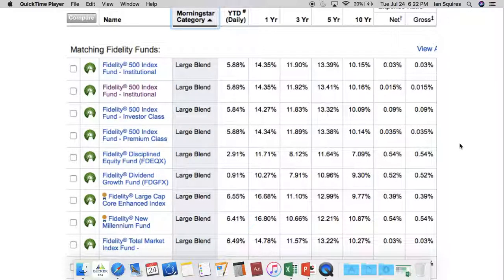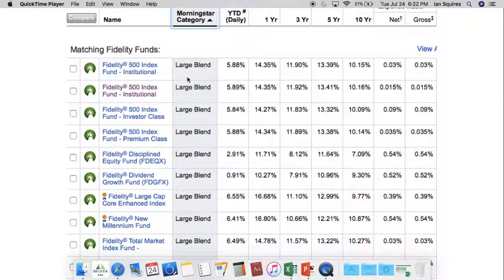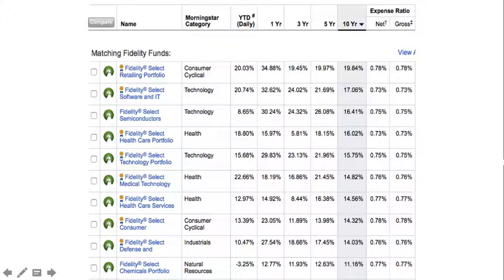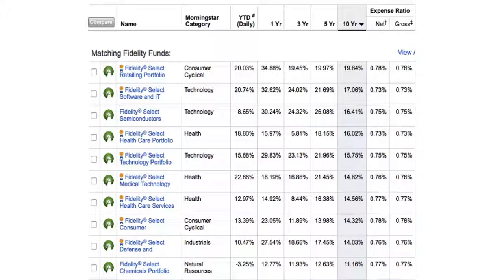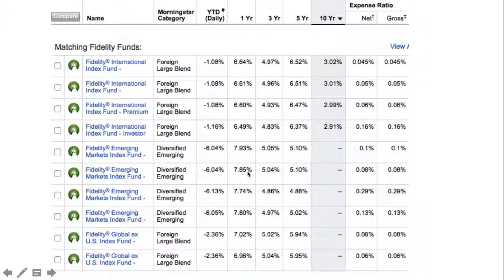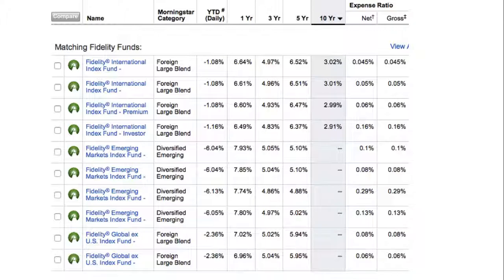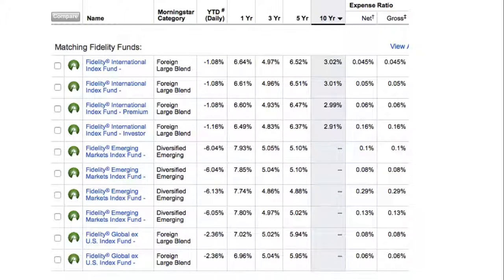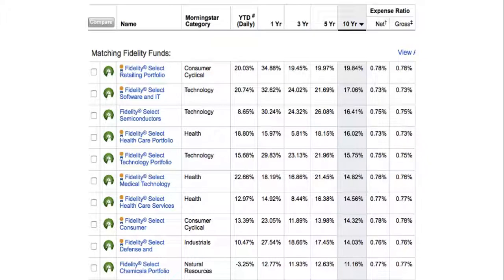Ian Squires - FIN 551 Mutual Fund Project